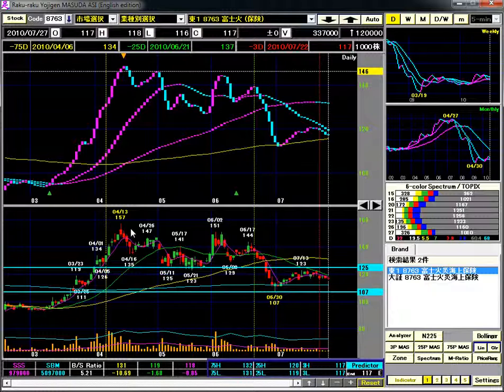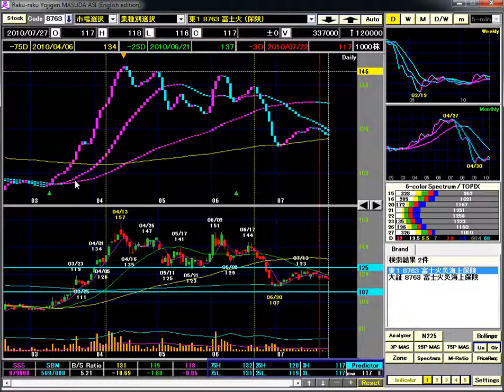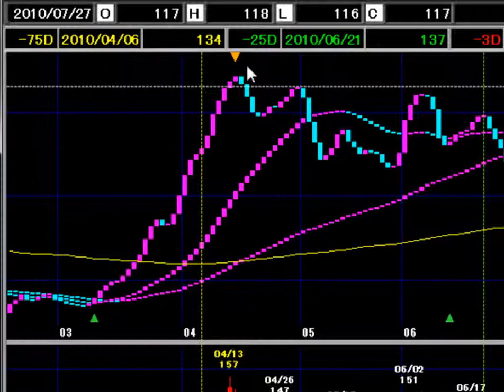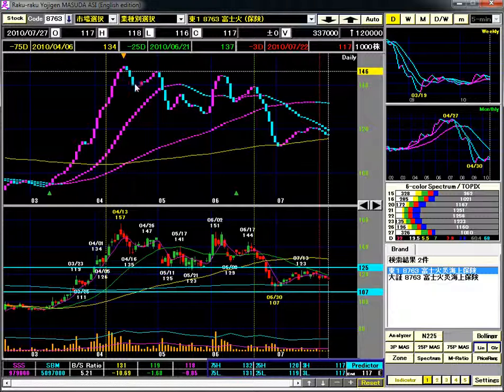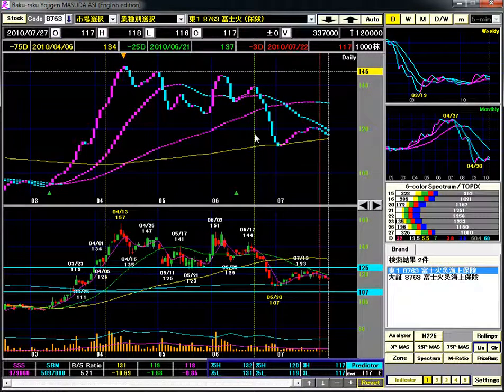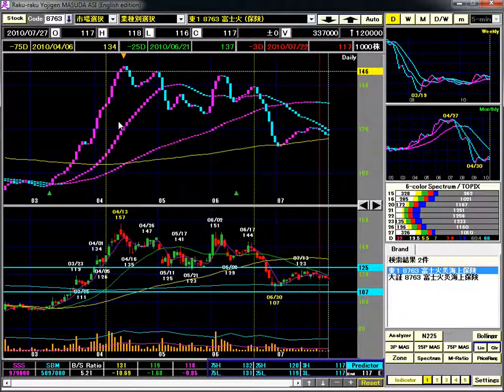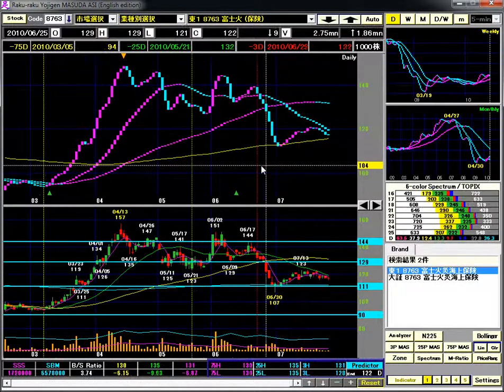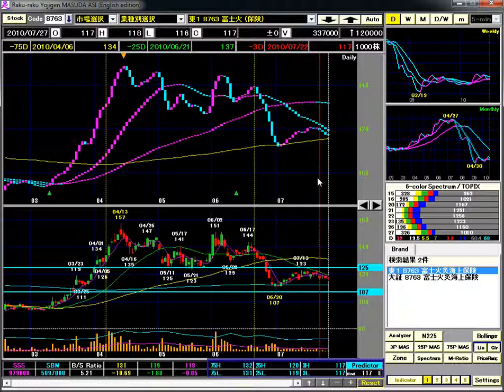MASUDA ASI 増田足® CHART: Lesson 02 (Part 1): 4D MASUDA ASI - The 4th Dimension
This is Part 1 of the second video in a series of 20 video tutorials introducing the MASUDA ASI CHART system.